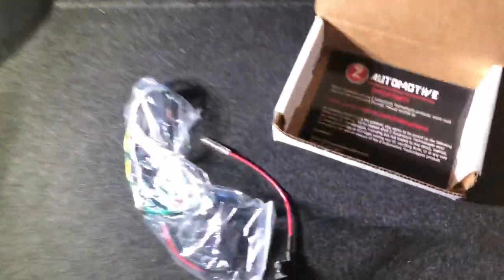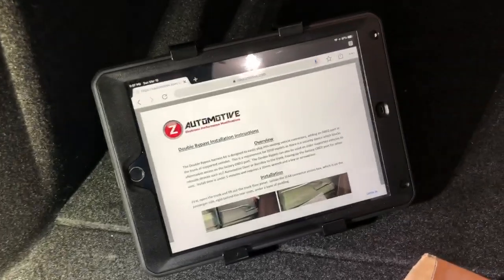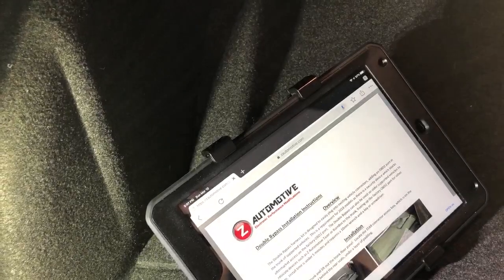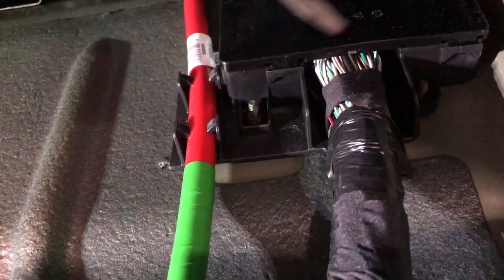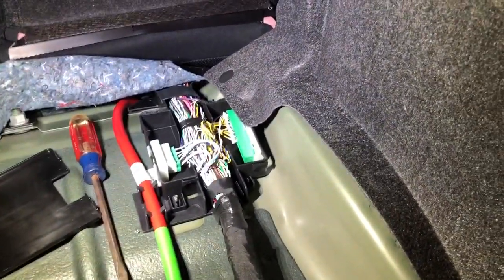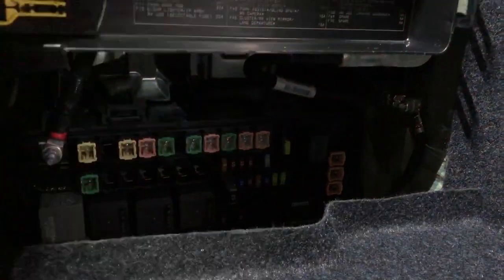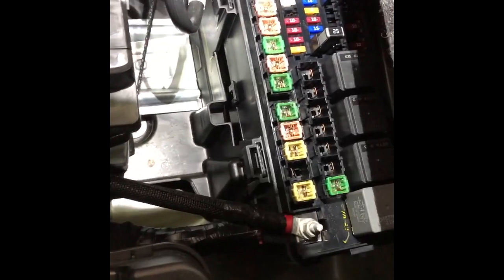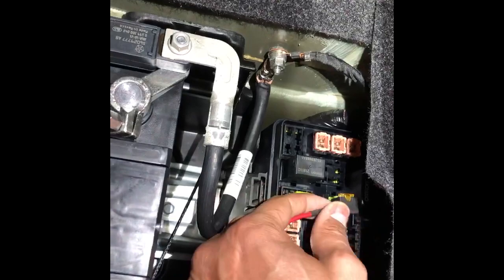RedEye Hellcat Z-Automotive OBD2 double bypass install 2018 - 2019 OBD2 port install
Install of the OBD2 port by pass  made by Zautomotive allows for access to scan, tune or Read on board data from car's PCM and TCM Modules

Z-Automotive